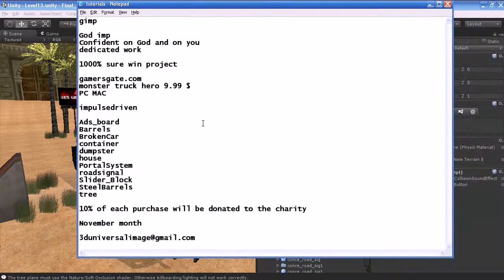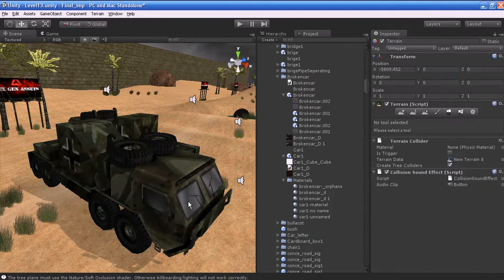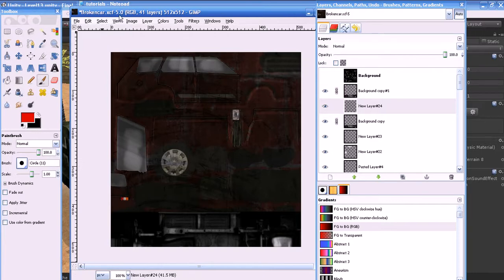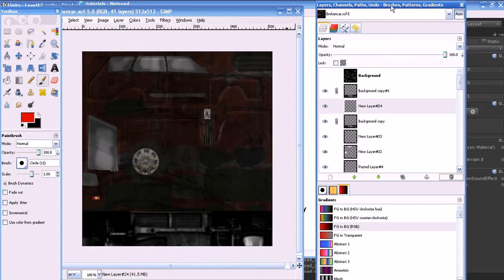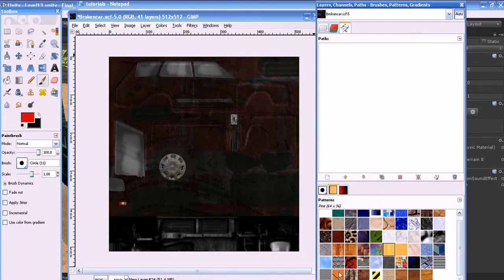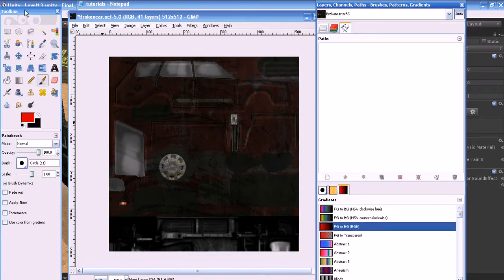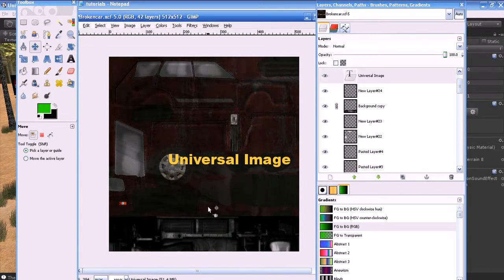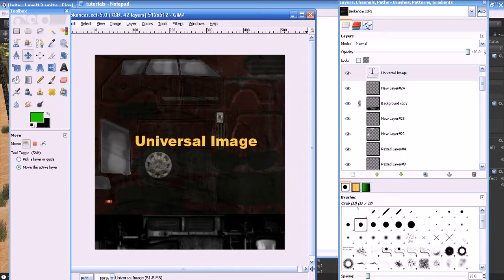How to Make A Video Game [Unity3d,Blender,gimp] [Monster Truck Hero](gimp)